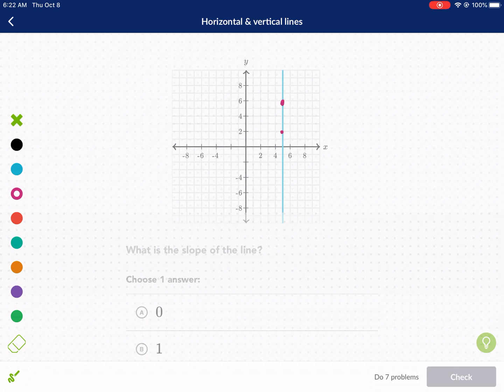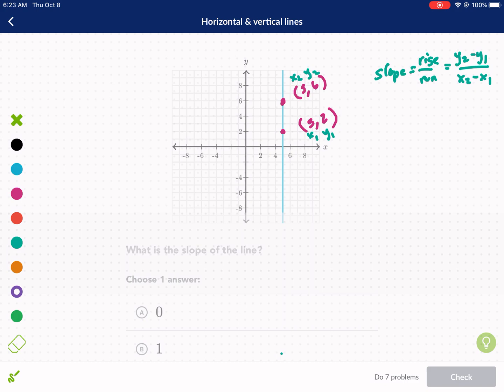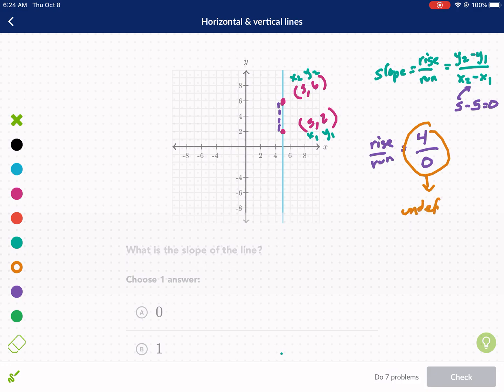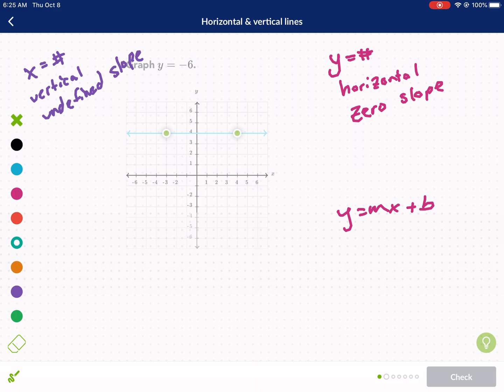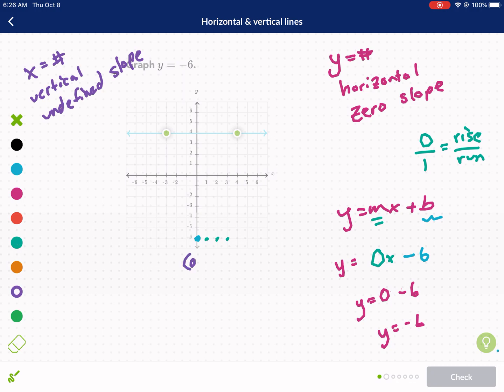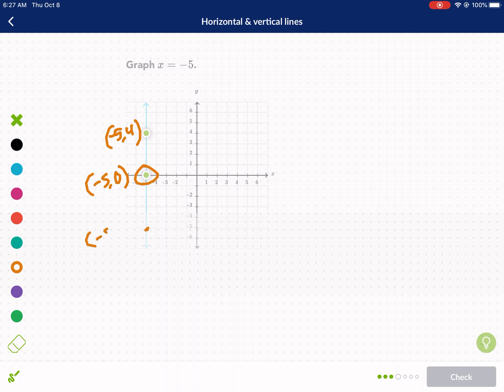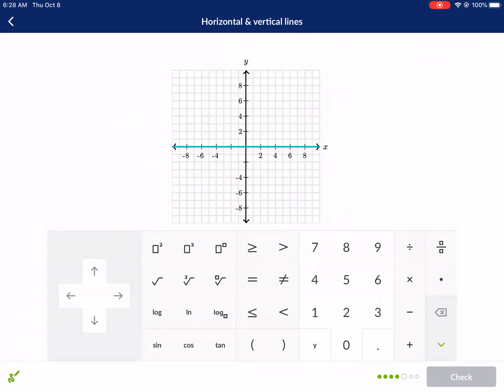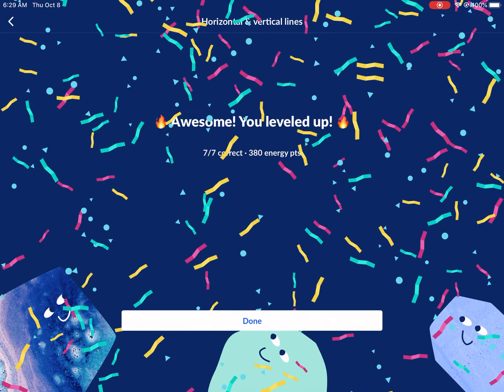Khan Academy Tutorial: horizontal and vertical lines